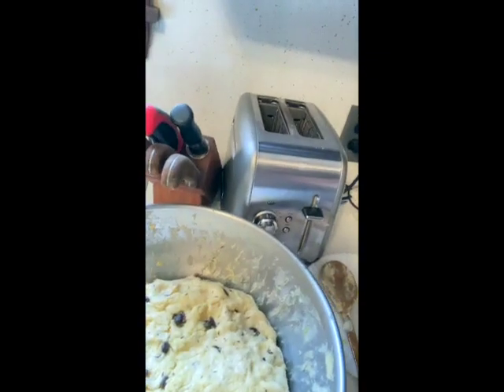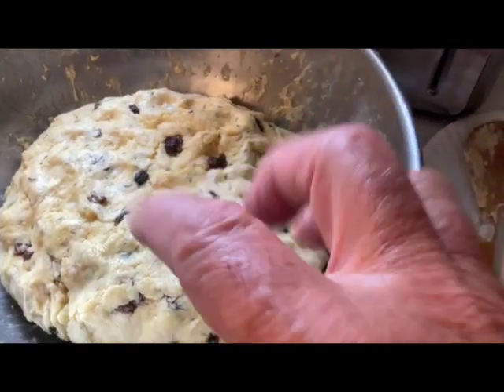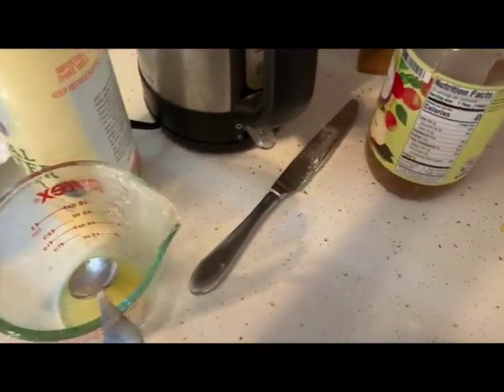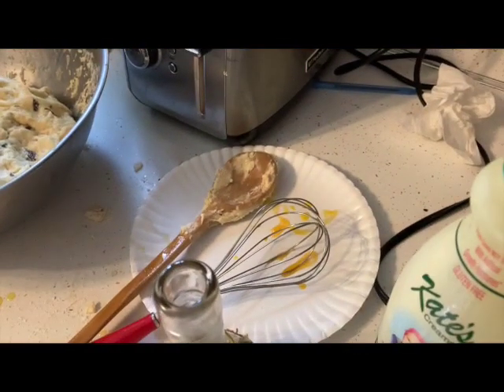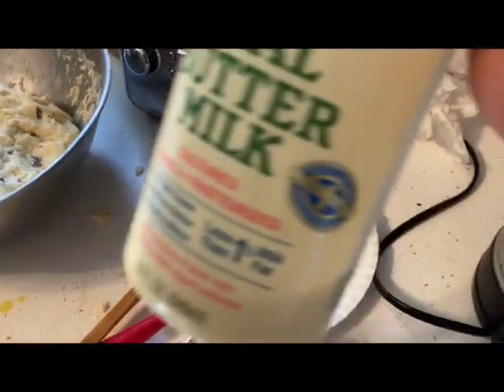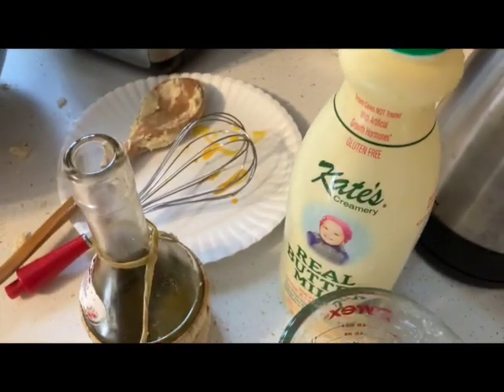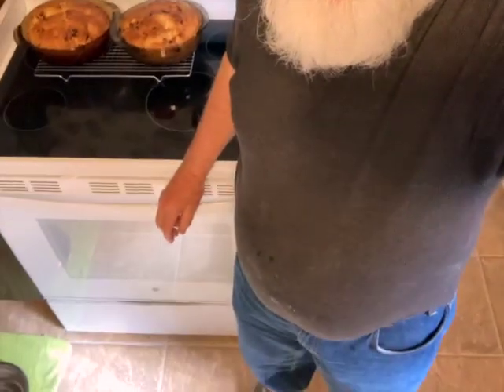Irish Soda Bread Baking Powder Mixup Resolved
While making my always excellent Irish Soda bread I screwed up a bit while making the dry blend. I added too much Baking Powder. I called my friend who is a retired Baking consultant for a global company to help me out. Well his fix worked out very well. I ended up providing him beer for a night per agreement at the cabin in the ADK. We ate the bread at the cabin for breakfast like we always do. peace freedom irishsodabread @quinntheeskimooutdoors6234 adk irishsodabreadhack ferorod buttermilk @KingArthurBakingCompany